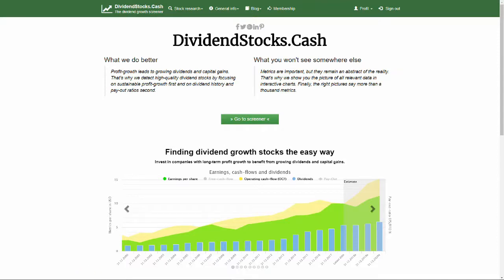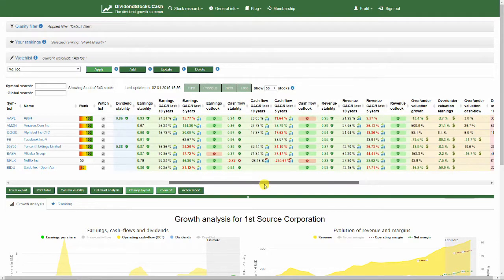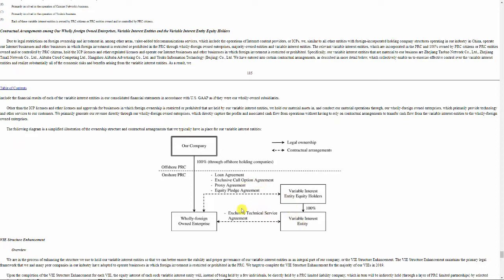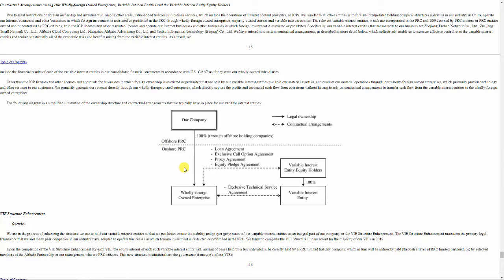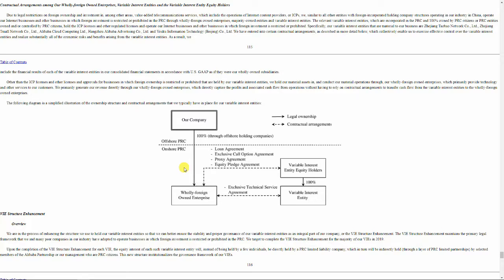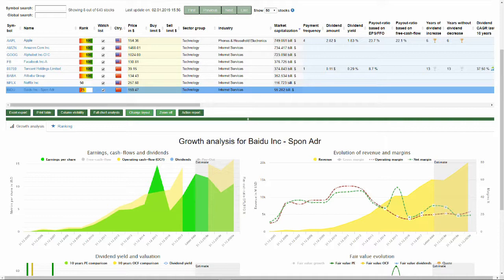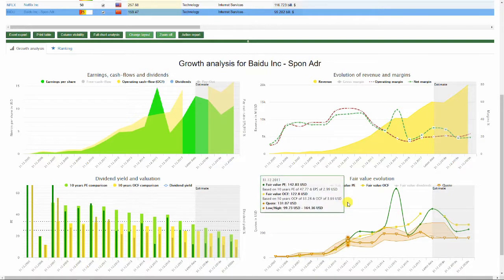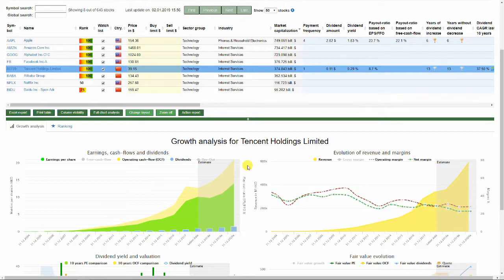China stocks - Why discrimination favors investing in BATs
Opinions differ on equity investments in China. And indeed, foreign investors are massively discriminated by China's law. This video shows why discrimination is ultimately an advantage for investors and what else speaks in favour of investing in China.

In addition, we compare the Chinese IT high flyers with the classic FAANG stocks and explicitly deal with Baidu and its valuation.

ATTENTION: Trading stocks can incur losses of the invested capital. Even all capital can be lost.